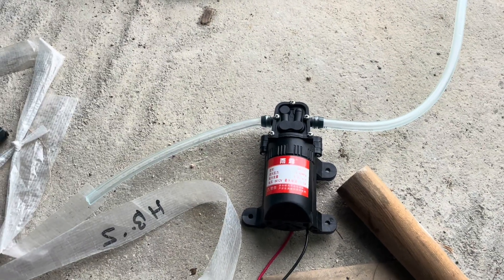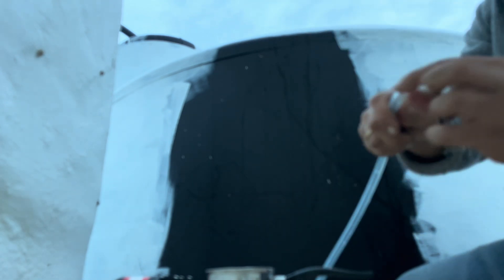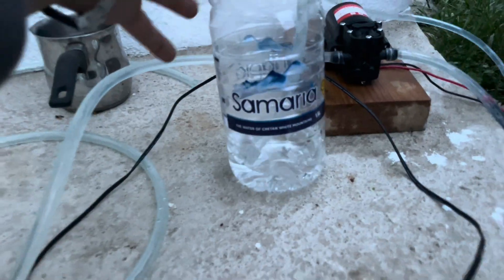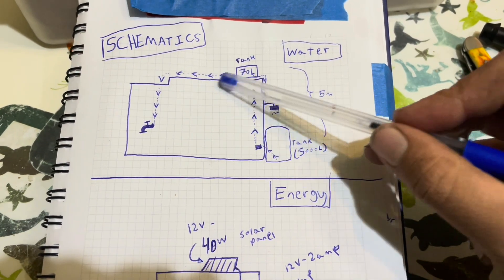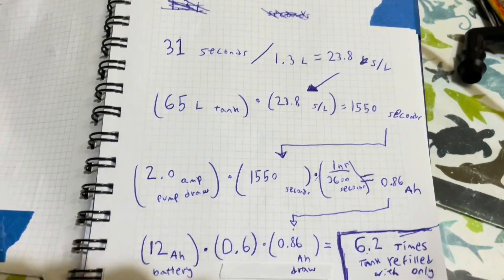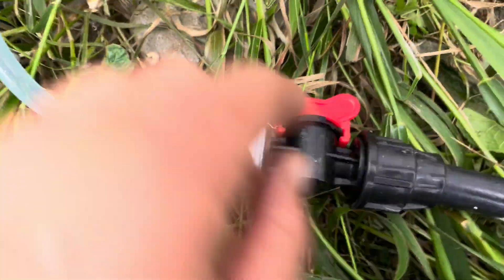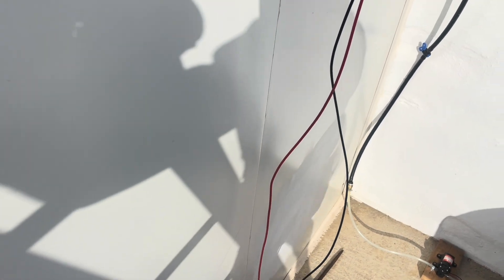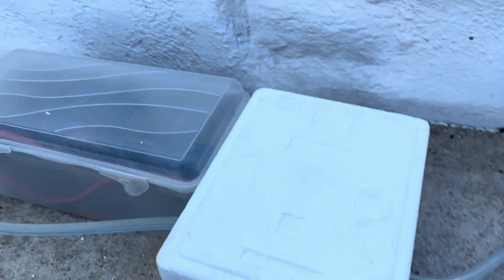Off-Grid Solar Water Pump to Rooftop Tank | Theory and Practice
In this video, I show how I built a fully off-grid solar-powered water system that pumps from a large rainwater tank into a smaller one on the roof. From there, gravity feeds water to parts of my garden and homestead. I’ll walk through the theory, show the setup in action, and share what worked, what didn’t, and how you can build something similar. Perfect for anyone into low-tech, resilient systems.